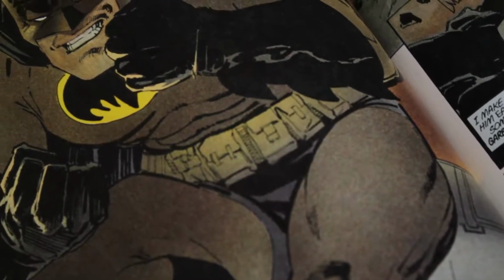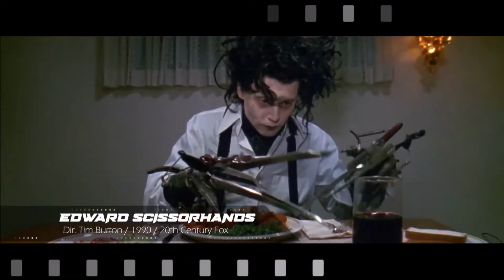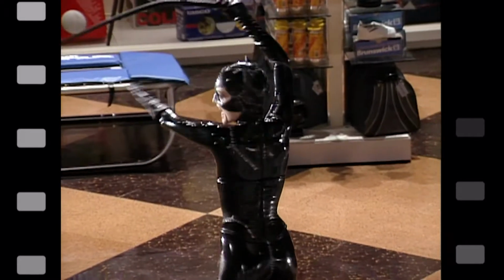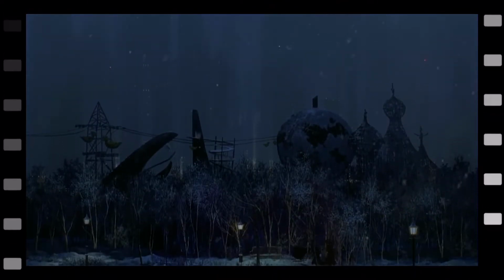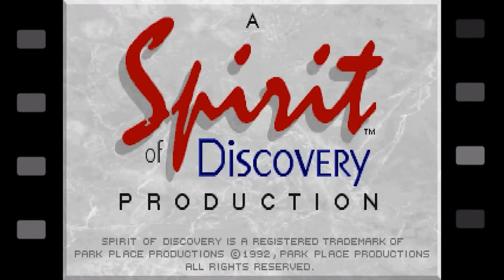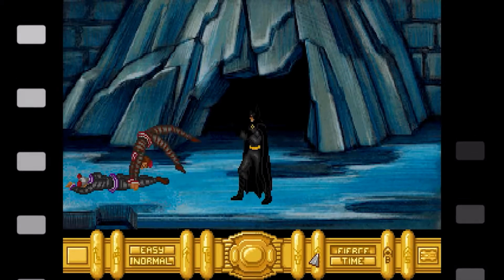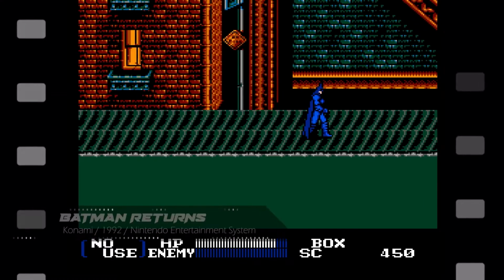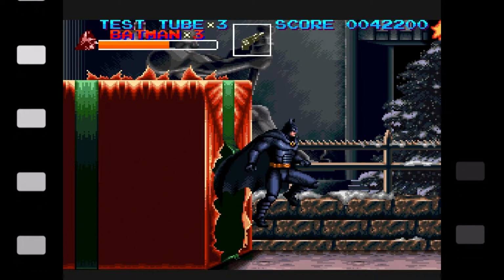Batman Returns (SNES) | From Camera to Console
Holy movie tie-ins, Batman!

Join Dustin on a trip to Gotham city, where he dives into the history of the Batman character before taking a look at the holiday-themed sequel to Tim Burton's seminal 1989 comic book film. After that, Dustin touches on all eight games based on the movie, with a full review of his favorite of the bunch, Batman Returns for SNES!

Be sure to follow Dustin on Twitter @DustyKramKram, and feel free to drop a little something in the tip jar